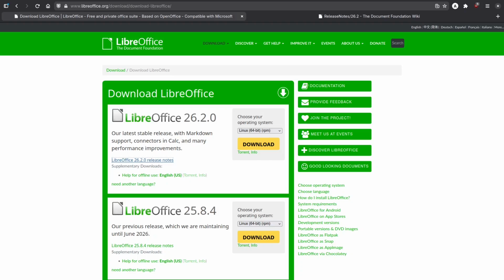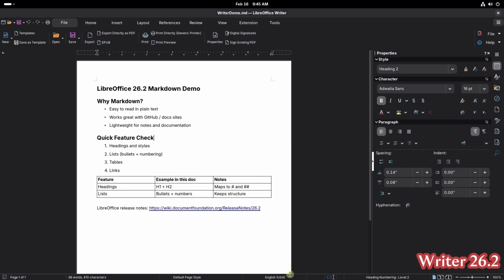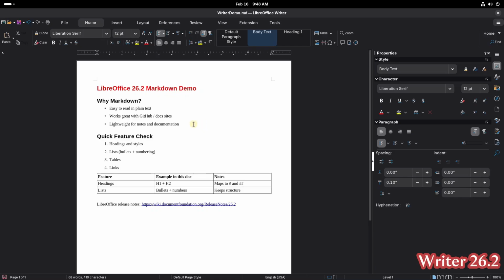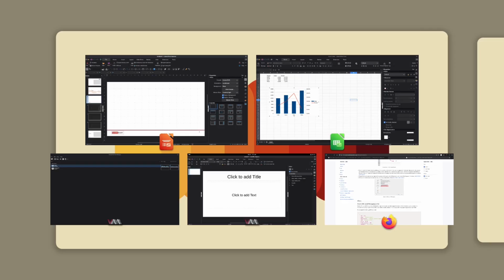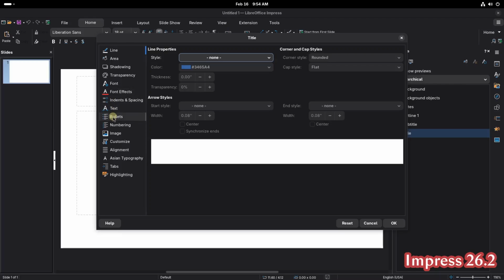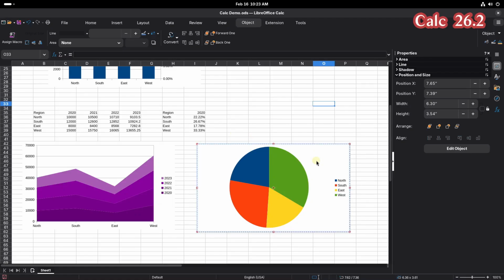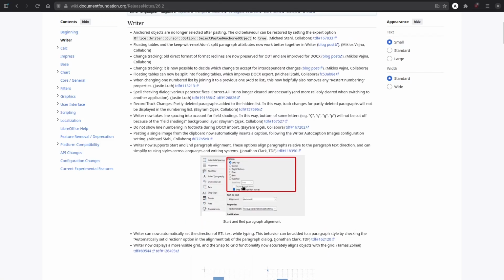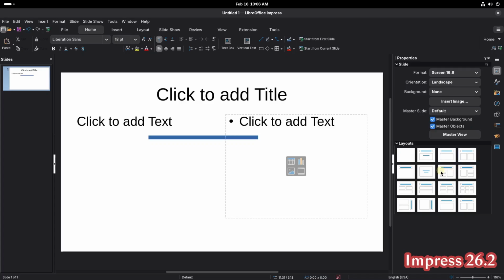LibreOffice 26.2 Release Demo: Markdown + JSON/XML + Workflow UI Upgrades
LibreOffice 26.2 is here - and instead of reading the changelog, I'm demoing the release notes items that actually affect day-to-day work on Linux.

In this video I cover:

1. Markdown support (import/export) for lightweight docs + workflows
2. The Linux color picker change (GTK/Qt-native dialog behavior)
3. Impress UI polish: layouts, vertical tabs, and bullets
4. Chart color preview improvements
5. Opening JSON and XML files directly in Calc (auto-structured into sheets)
6. A dark mode line thickness issue that’s now resolved
7. One theme-related bug that still needs fixing (and how it shows up)

If you use Calc + Impress regularly, these are the changes you'll notice.
Chapters

00:00 Introduction and Set up
01:20 Markdown Support
04:18 Color Picker Change in Linux
06:23 Layouts, Vertical Tabs, and Bullets
10:16 Chart colors preview
12:22 Opening JSON and XML in Calc
14:42 Resolved: Dark Mode Line Thickness
15:57 Unresolved: Theme Bug
16:41 Outro